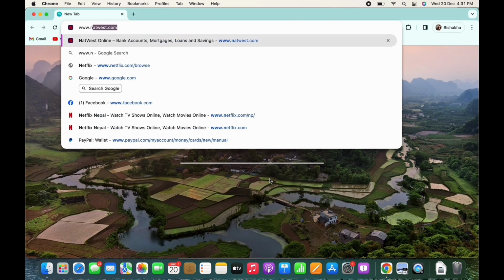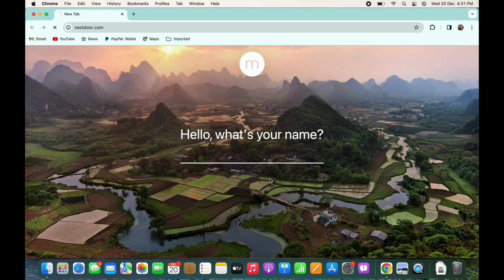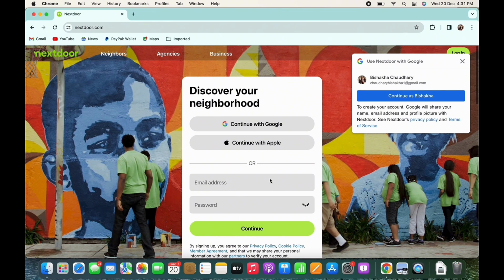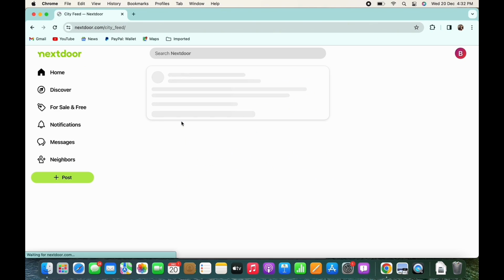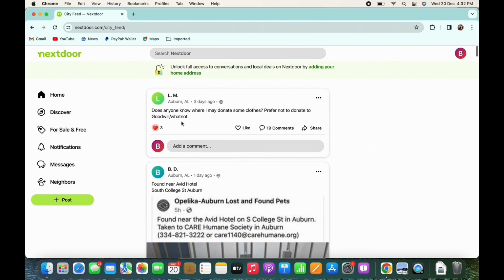Nextdoor ~ How to Add Neighborhood !! Add another Neighborhood on Nextdoor App 2024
Nextdoor: How to Add Neighborhood (2024 Guide)

Interested in expanding your Nextdoor network by adding another neighborhood in 2024? This tutorial provides step-by-step instructions on how to add a new neighborhood to your Nextdoor app, allowing you to connect with more communities and neighbors.

In this tutorial:
0:00 - Introduction
0:05 - Nextdoor: How to Add Neighborhood (2024 Guide)

Discover how to easily add another neighborhood on the Nextdoor app. This guide covers navigating to the neighborhood settings, selecting the option to add a new neighborhood, and providing the necessary information to expand your Nextdoor network.

Connect with more communities and neighbors by following this simple guide to adding a neighborhood on the Nextdoor app in 2024!